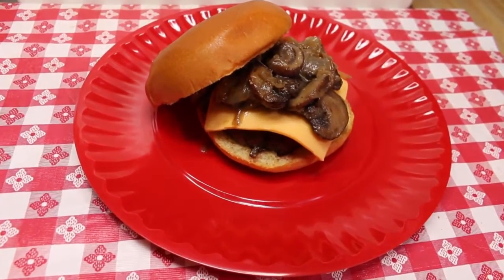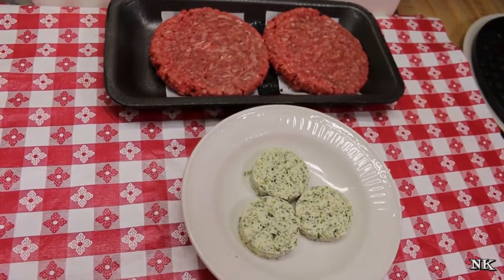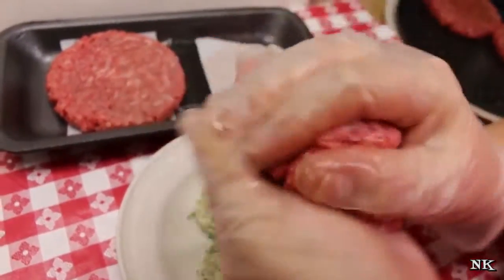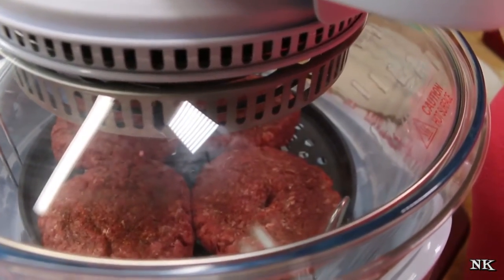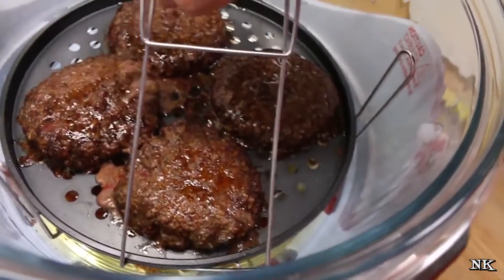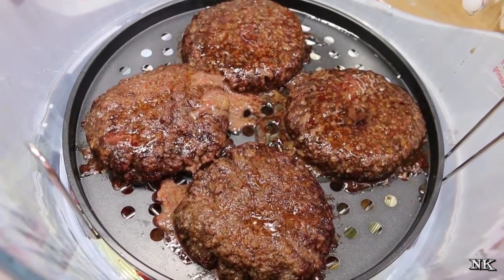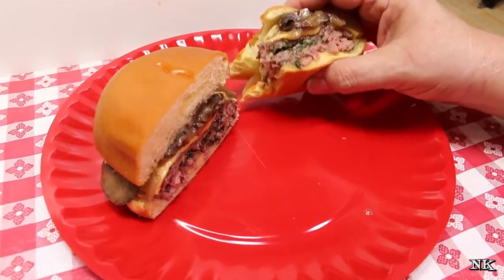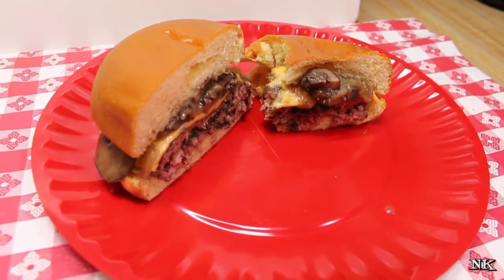SANHOYA air fryer, how to make air fryer hamburger~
show you a great assistant in kitchen
Cook healthy food, and it's easy to operate